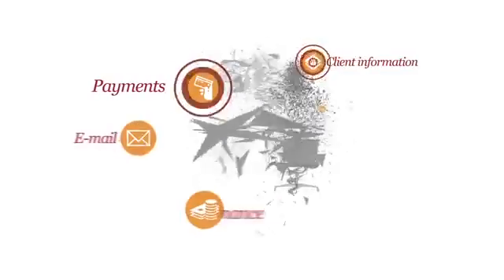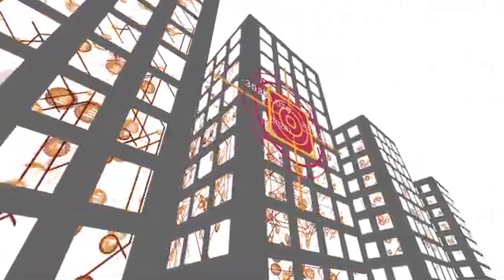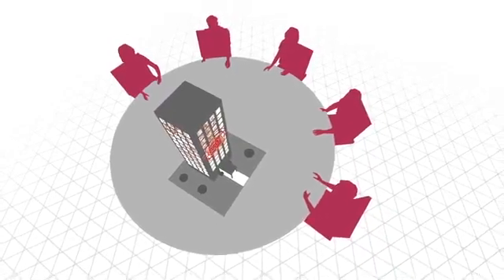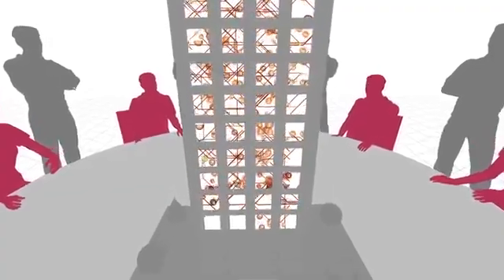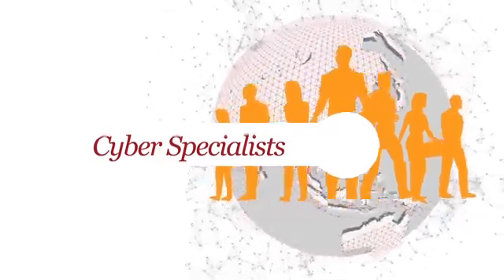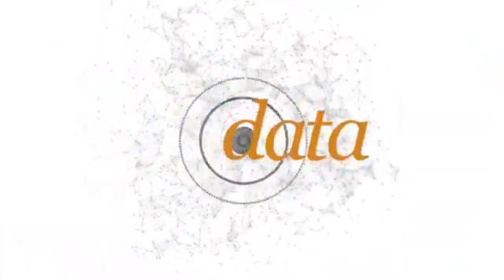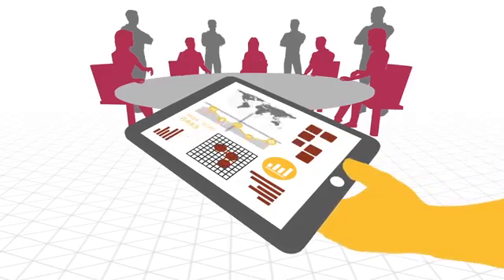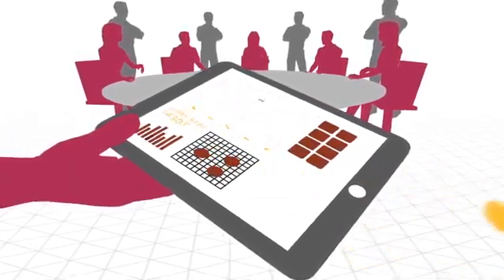PwC - Forensic Services - Investigative Analytics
PwC uses data analytics to support forensic investigations.